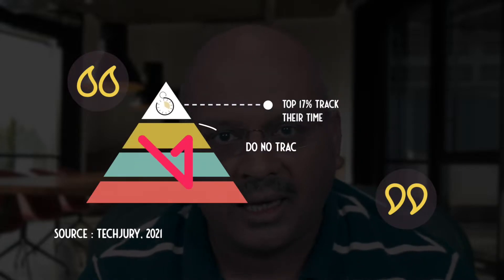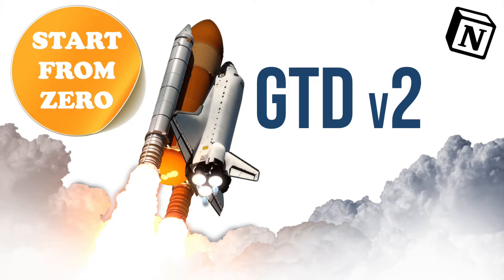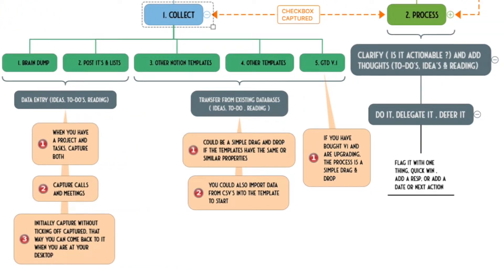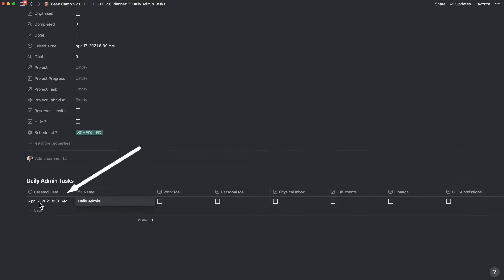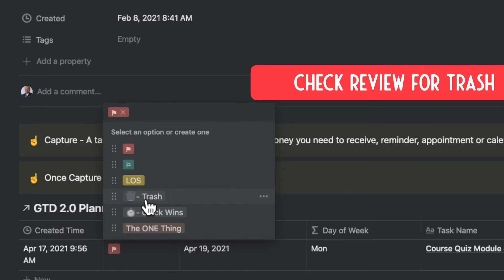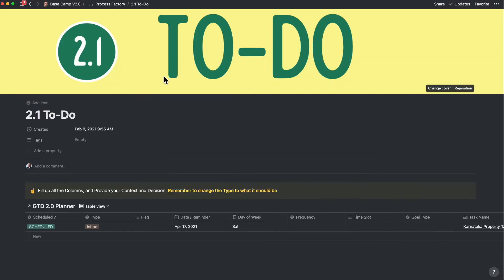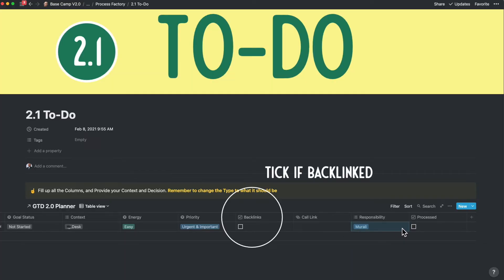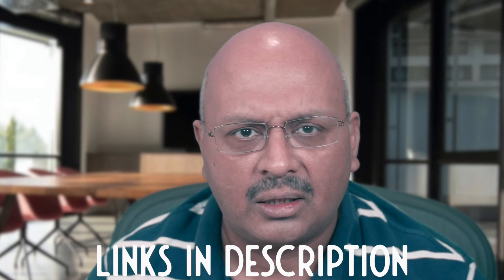Notion GTD v2 Get started from Zero in 2021, the right way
If I told you that this system could significantly enhance the odds to get to the 1%, would that be useful for you .

In this video I talk about how thats possible and help you get started on that journey with this system.

Since the System is really comprehensive, I will go through individual features over multiple videos. You can click below to view the playlist. It will only grow as I expand on GTD with every video.

⎻⎻⎻⎻⎻⎻⎻⎻   NOTION MASTERCLASS  ⎻⎻⎻⎻⎻⎻⎻⎻⎻
Notion has been a game changer for my life and work. The Notion Masterclass is a sure way to learn Notion in an accelerated way. To help others take maximum benefit, I have a course - Notion Accelerator.

⎻⎻⎻⎻⎻⎻⎻⎻   MY NEW GTD 2.0 SYSTEM on NOTION  ⎻⎻⎻⎻⎻⎻⎻⎻⎻

These are not your average templates, but advanced templates that make even the complex of tasks simpler. The objective is to take the hard work out of your effort to understand, think and create with months of iterations, so that you can focus on just the results.

and you can order directly from that webpage onto Amazon.